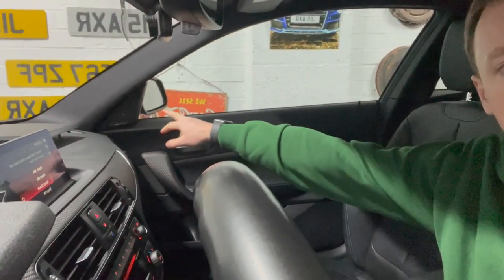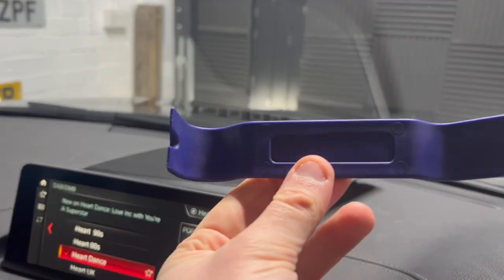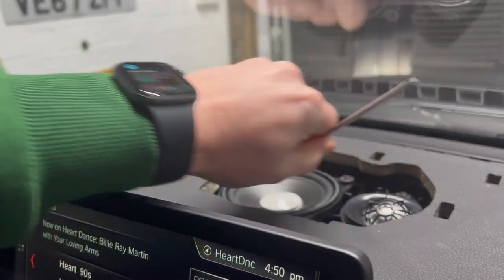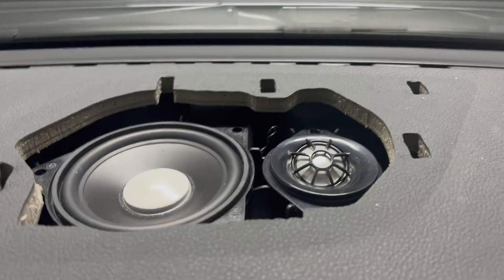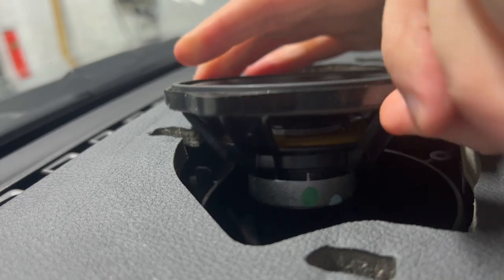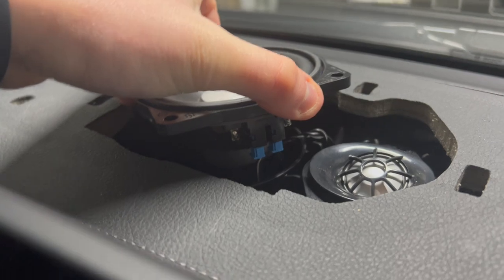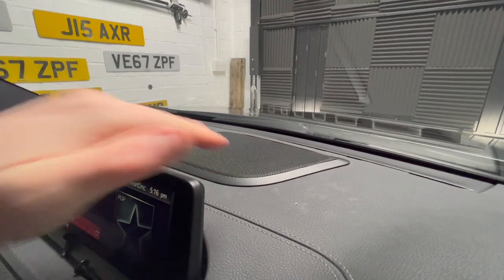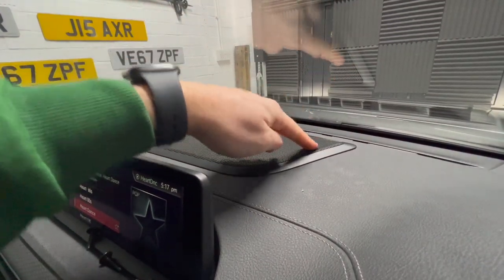Simple modification for better Harmon Kardon audio in my BMW M2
In this video, I remove the centre dash speaker in my BMW M2. This creates a more dynamic audio experience allowing Left and Right channels to be heard more clearly.

A must mod for BMW's with Harmon Kardon!